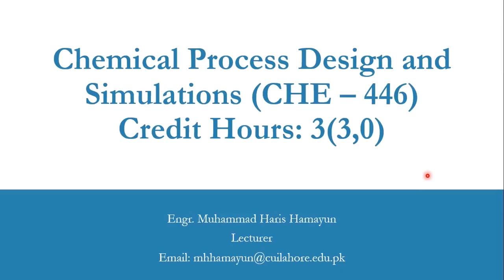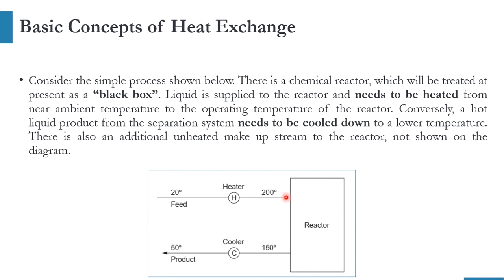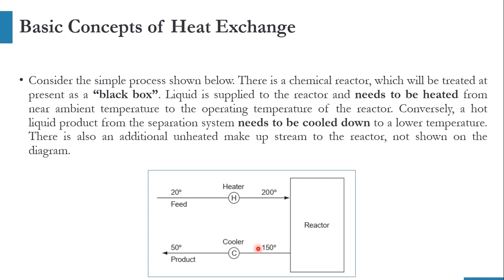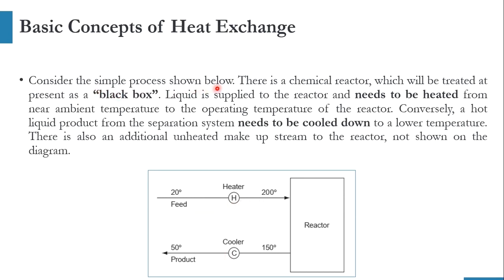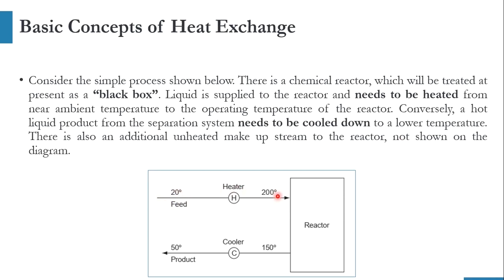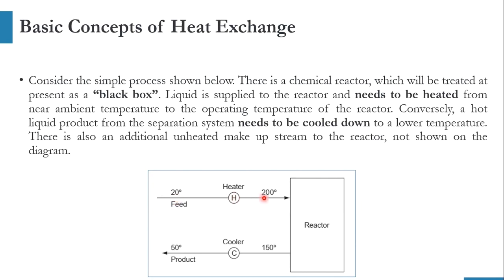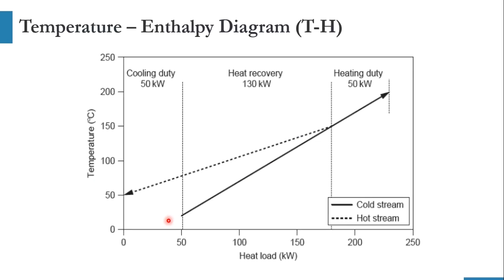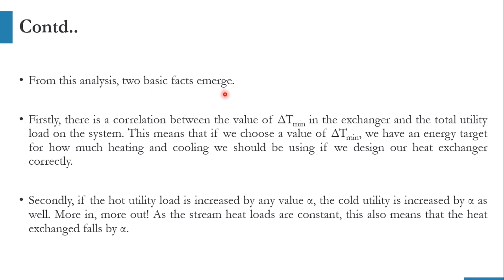Graphical method for utilities and pinch calculation - Lecture # 68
This video is focused on the calculation of hot and cold utilities, and pinch temperatures using a graphical approach. This is the first step towards heat exchanger network design. Click on the bell icon to get all notifications of this channel. Thank you for your support.